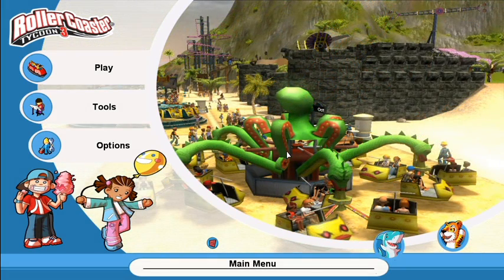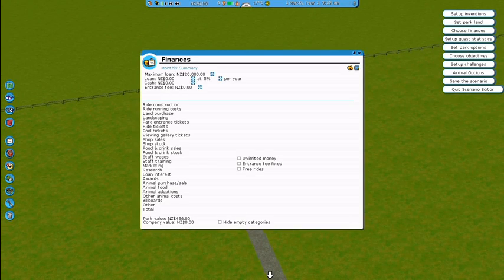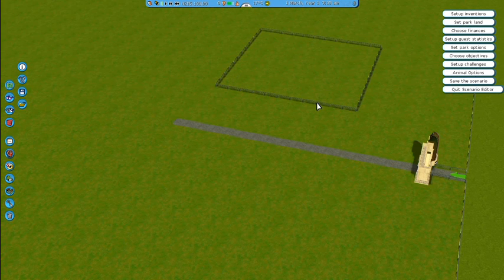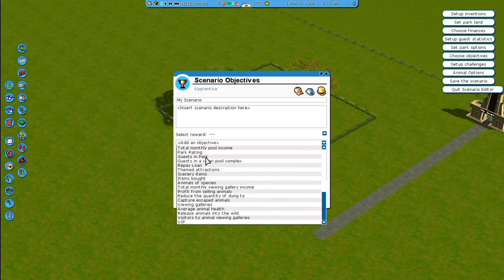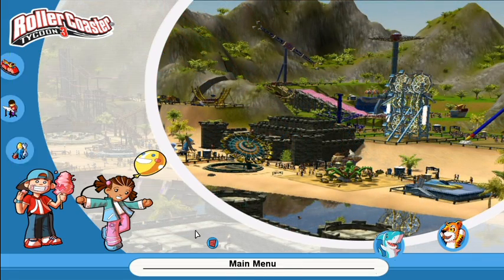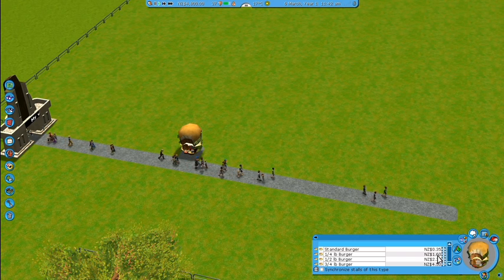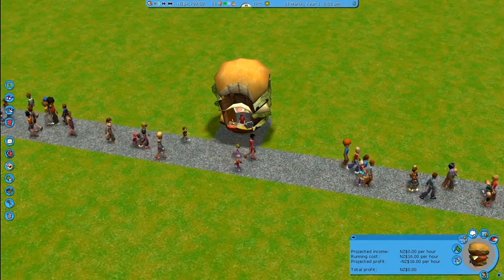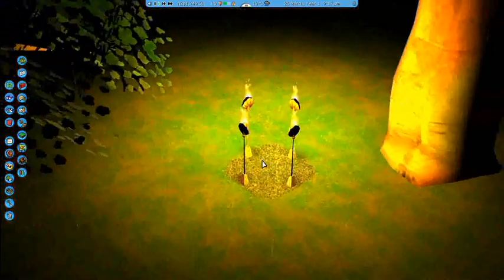RCT3 How to get sandbox mode with money: Tutorial.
In this video i will teach you how to essentially play RCT3 Sandbox mode, but with money.